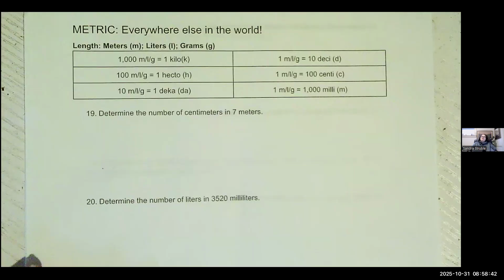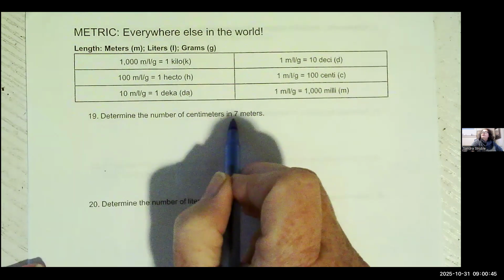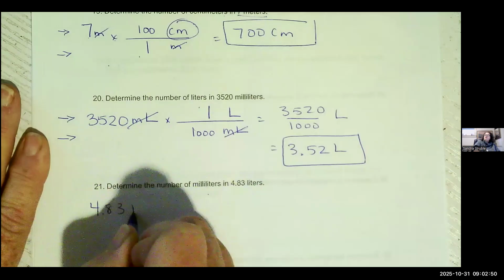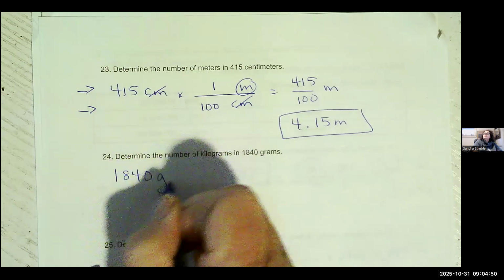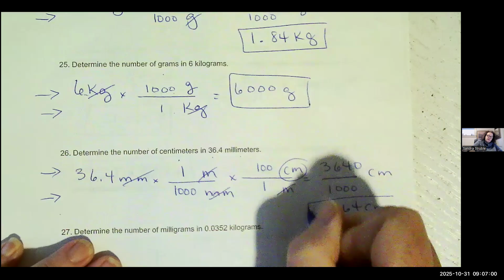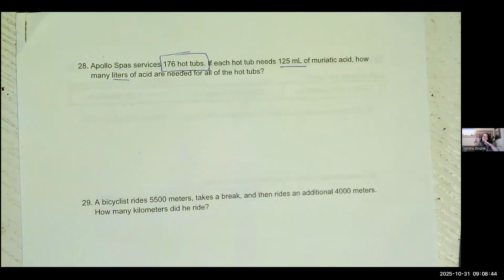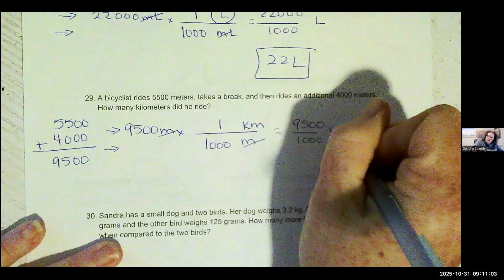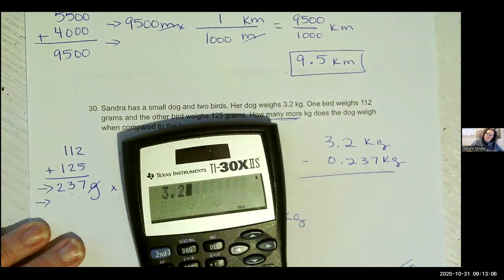Unit Conversion: Video 4 Metric: Meters Liters Grams Problems 19-30